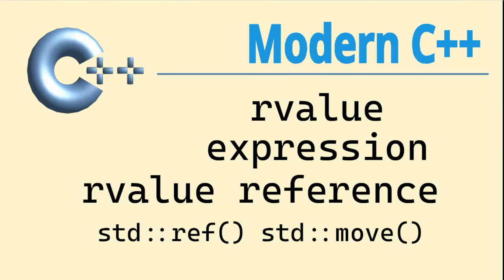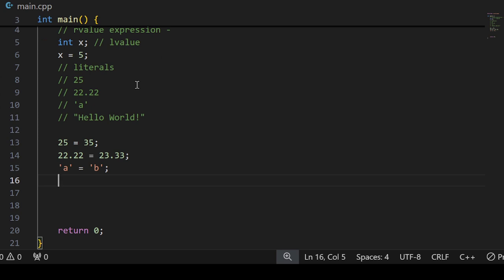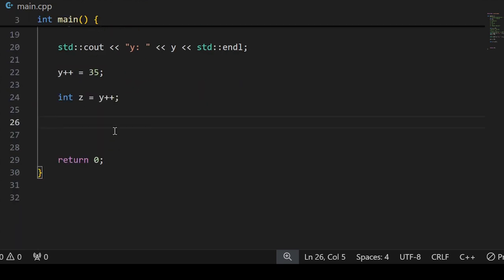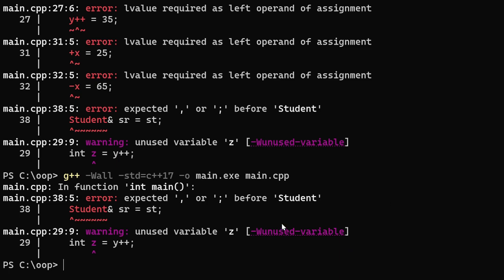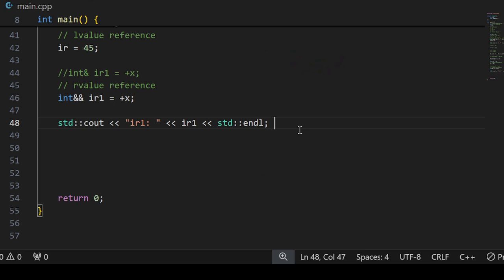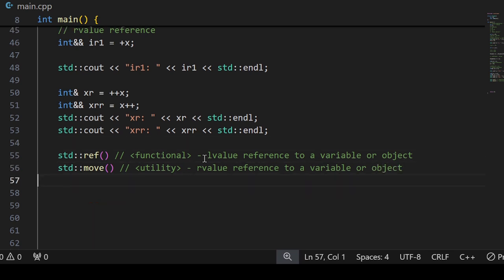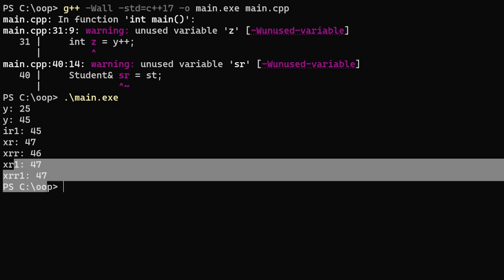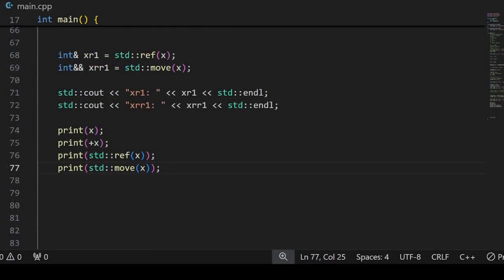Modern C++: Move semantics - Part 1 (rvalue reference, std::move)